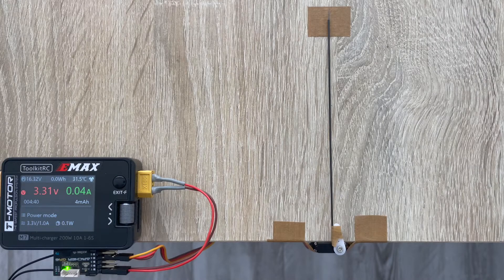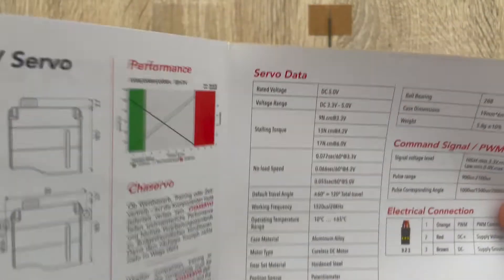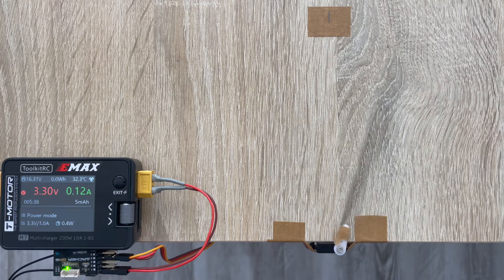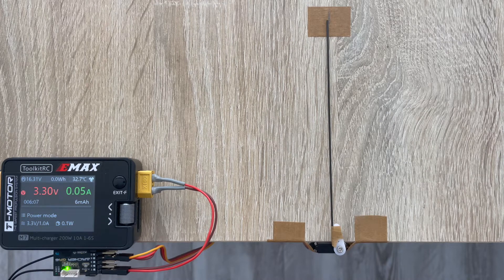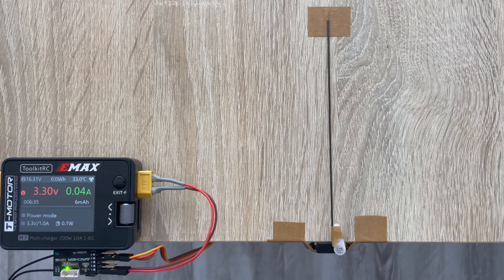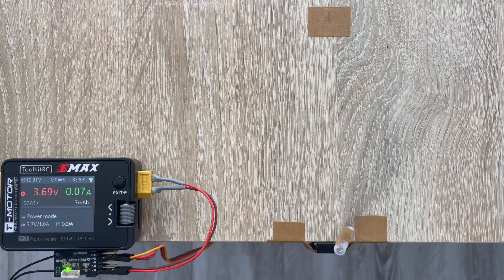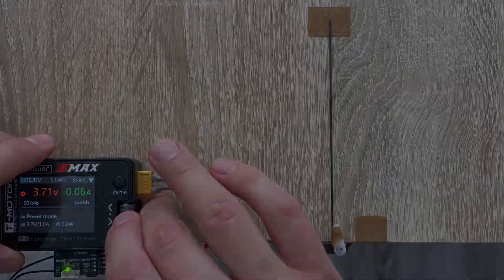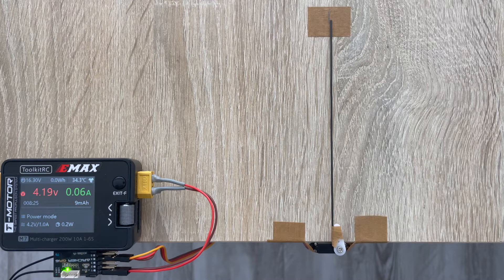CHAServo LV06: The Best DLG Servo Research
This time we are testing a new sub-micro servo unit - CHAServo LV06. This one in particular is designed to work in a low voltage range, making it a perfect choice for those pilots flying single-cell LiPos in their gliders.